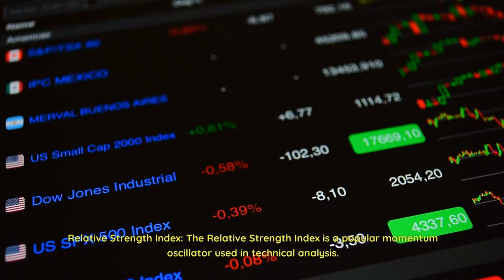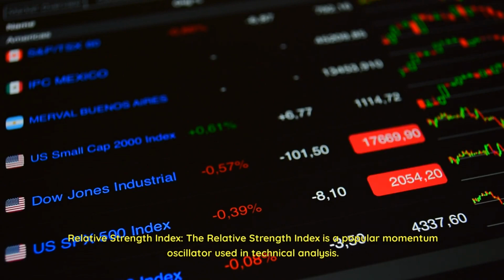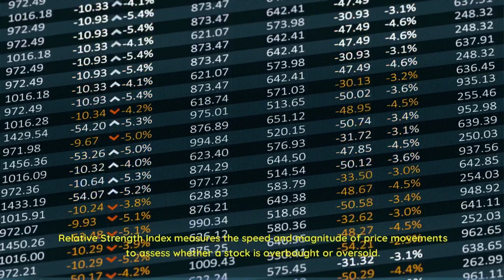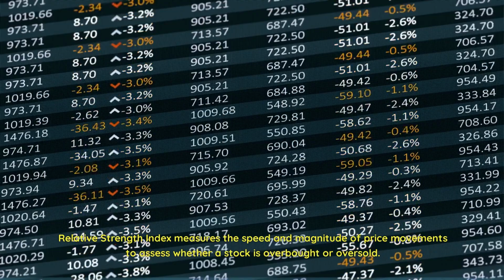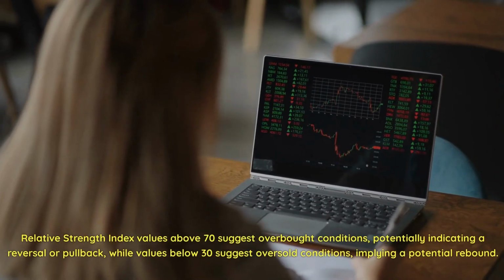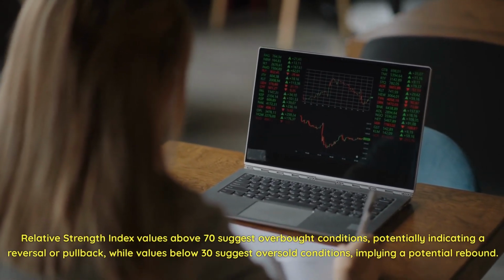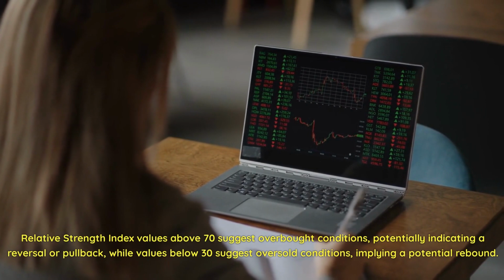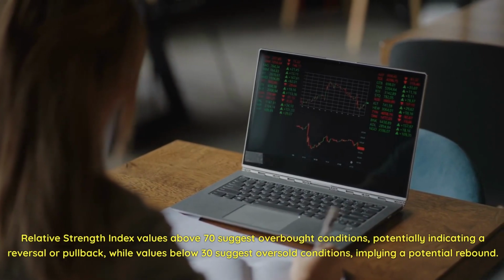Mastering Technical Analysis in Stock Market | Share Market Techniques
Mastering Technical Analysis: Chart Patterns and Indicators Explained

Unlock the Power of Technical Analysis! Join us in this in-depth exploration of chart patterns and indicators that can supercharge your trading decisions. Whether you're a beginner or an experienced investor, our comprehensive breakdown of head and shoulders, double tops, moving averages, RSI, and more will empower you with actionable insights.